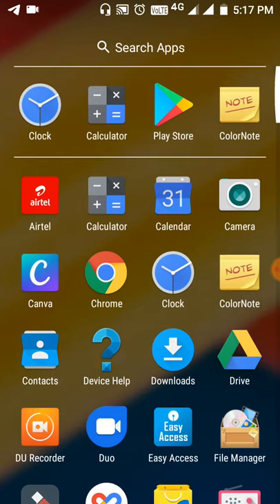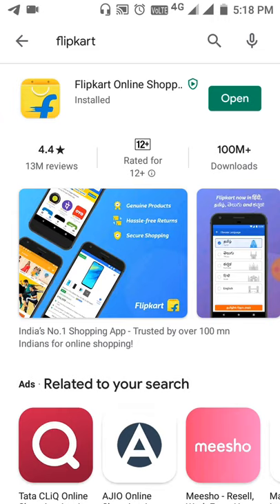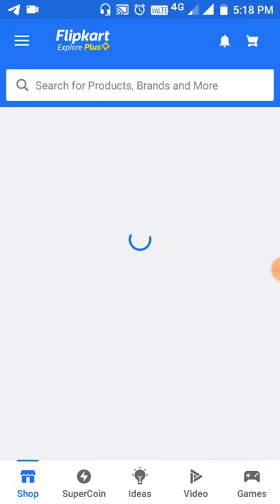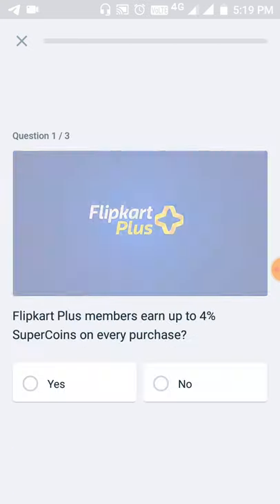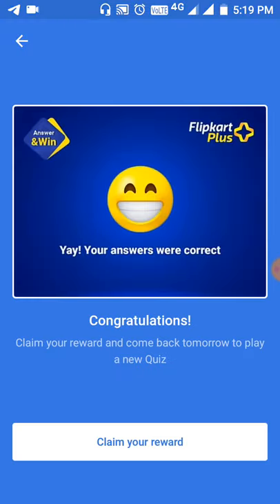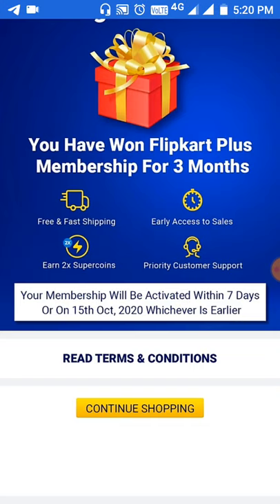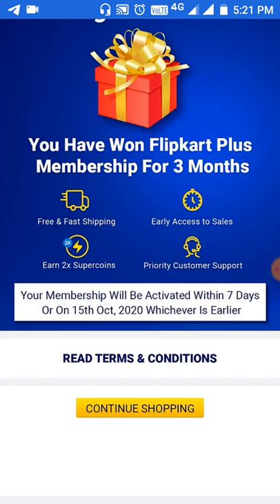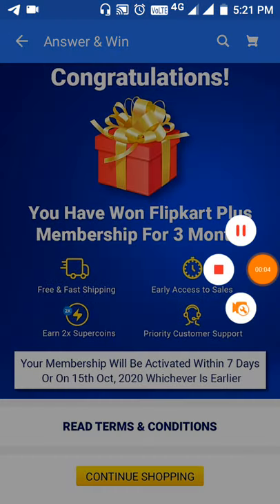Flipkart Plus membership free for 3 months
Get Flipkart Plus membership for three months free by just answering 3 question in quiz survey

FREE Flipkart Plus Membership for 3 Months

*Open Flipkart app, go to offer zone
*Find Quiz Logo at bottom and start survey
*Answers : A) Yes. B) All of the above, C) Nothing
*Claim reward - as Flipkart Plus Membership for 3 months